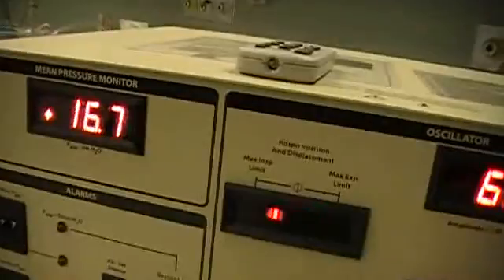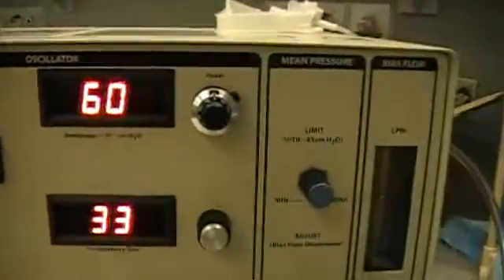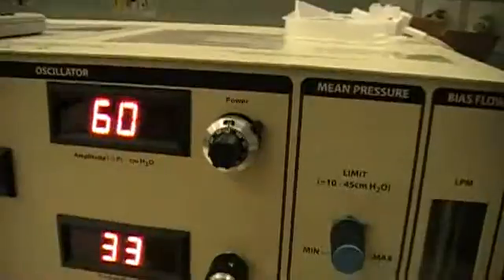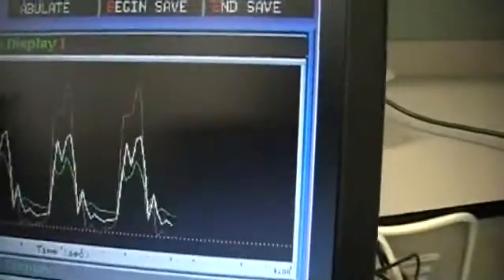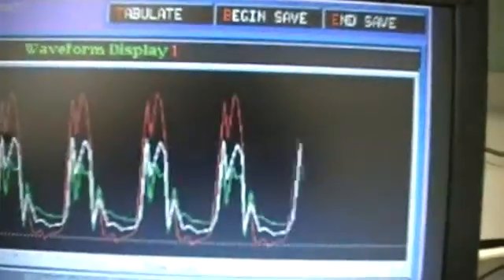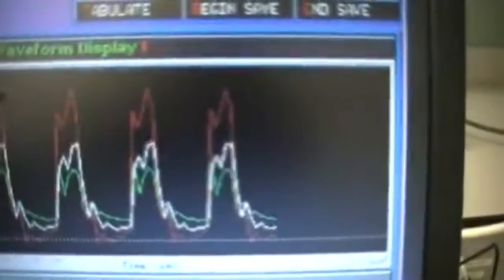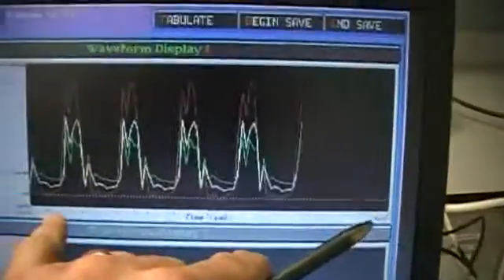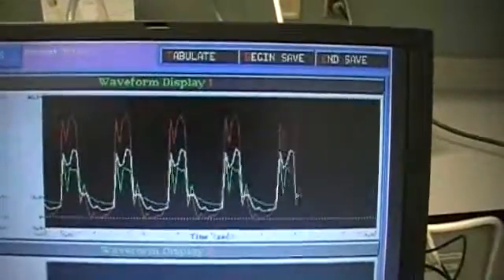High Frequency Ventilation.avi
Short description and demonstration of high frequency ventilation.